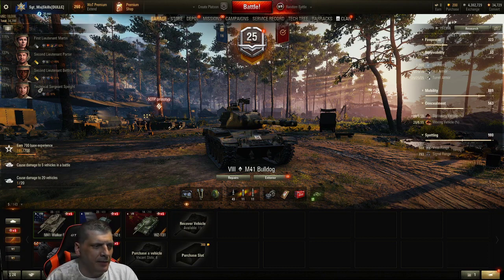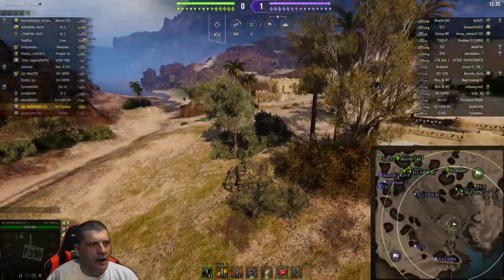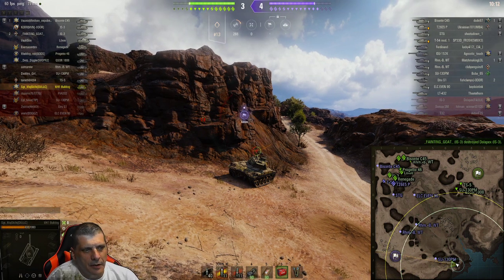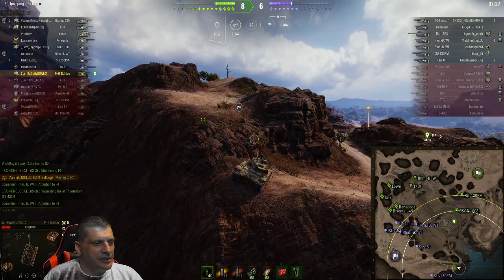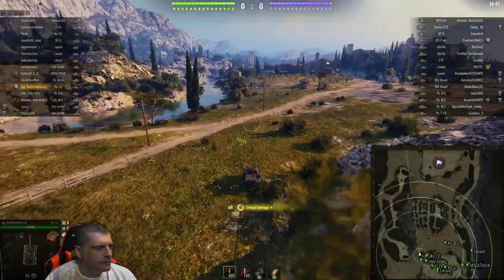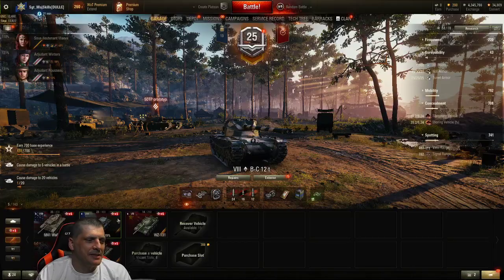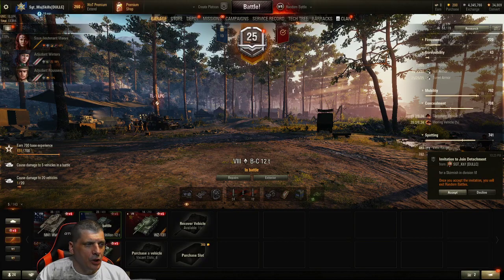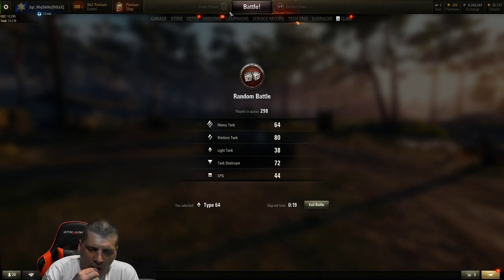Pick 5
Viewers choice light tanks